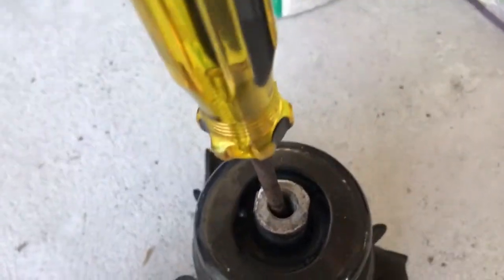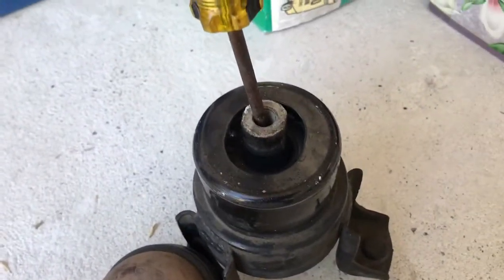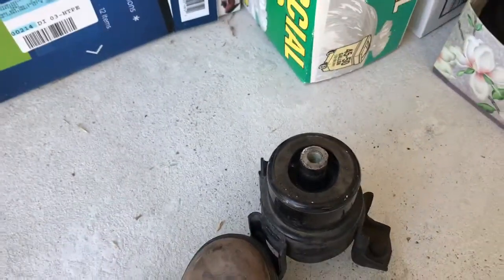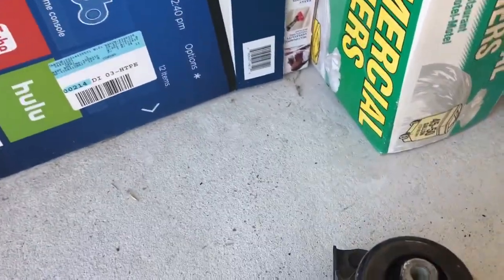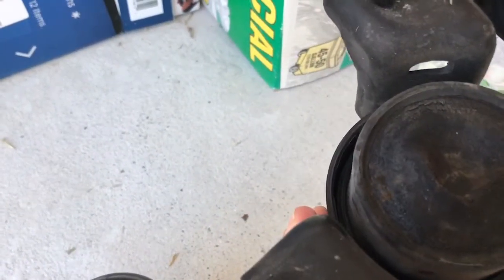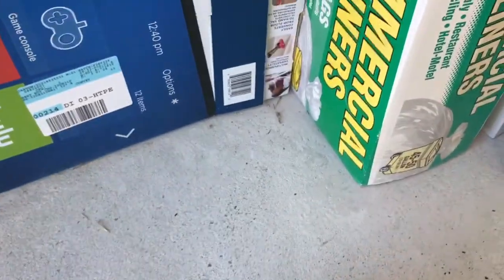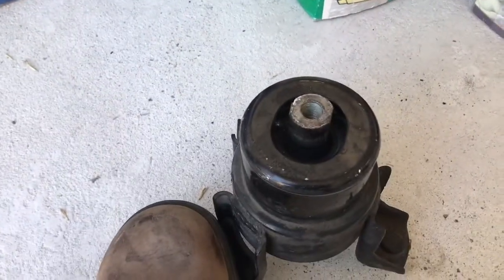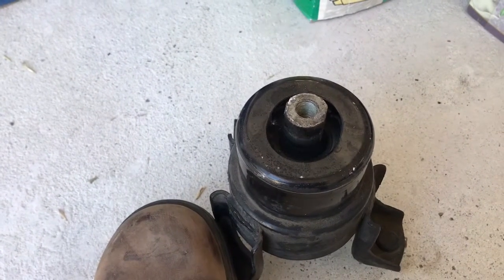2004 Toyota Camry Front Engine Mount Worn Out